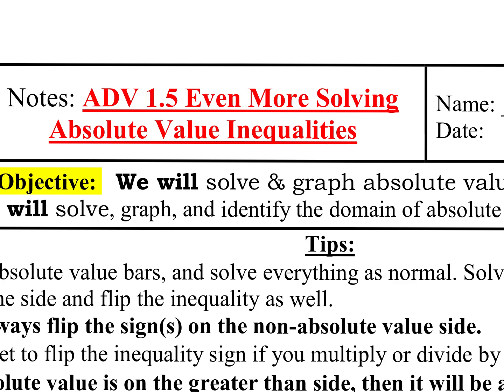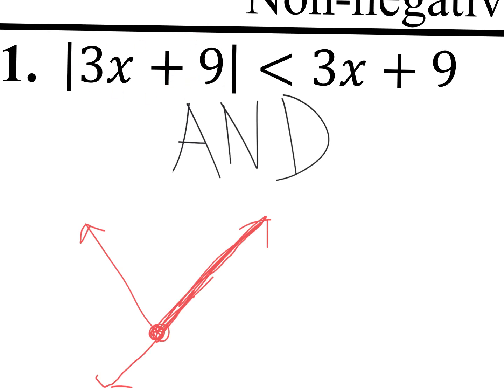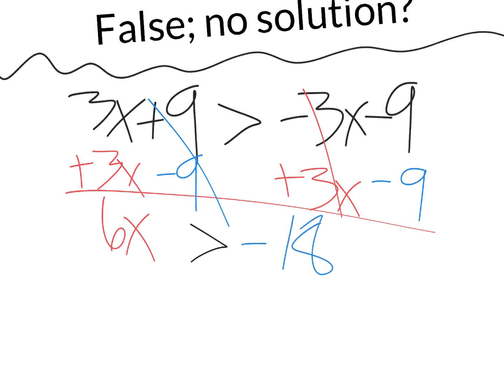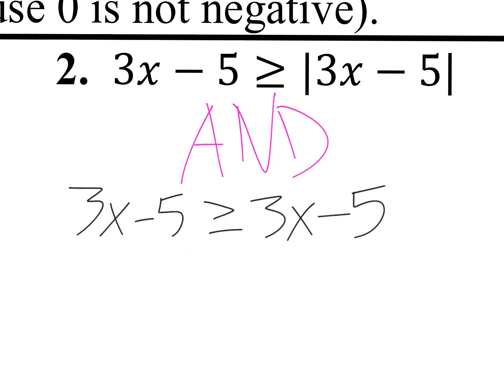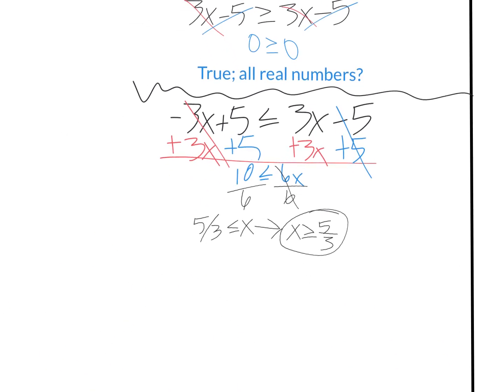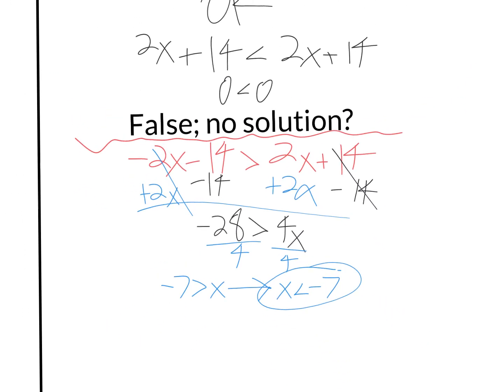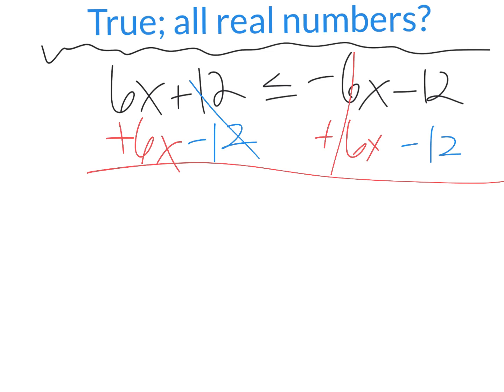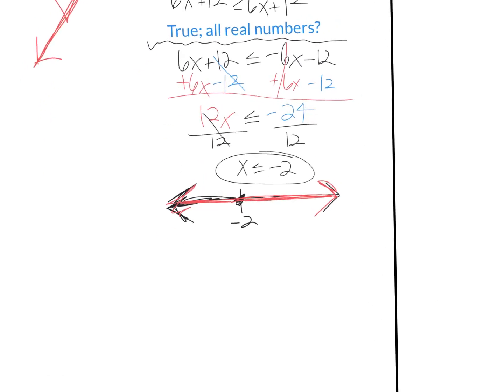MORE Solving Absolute Value vs Linear Inequalities | 2.3 | Advanced Algebra 2